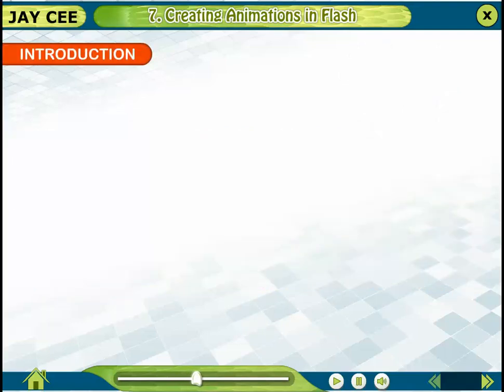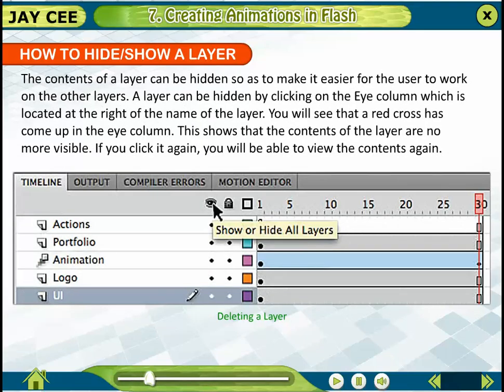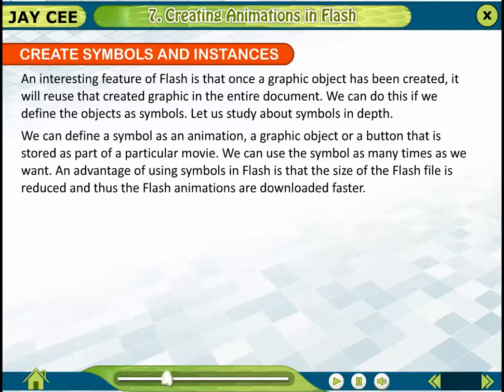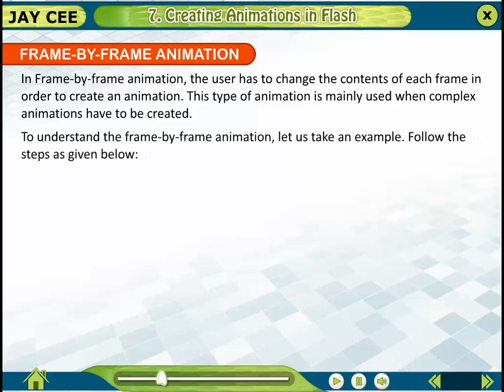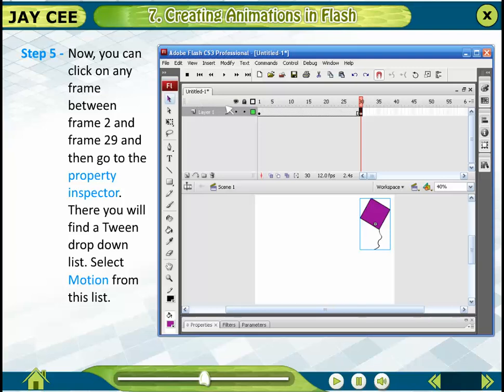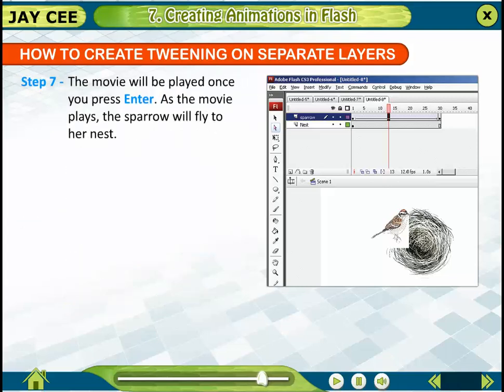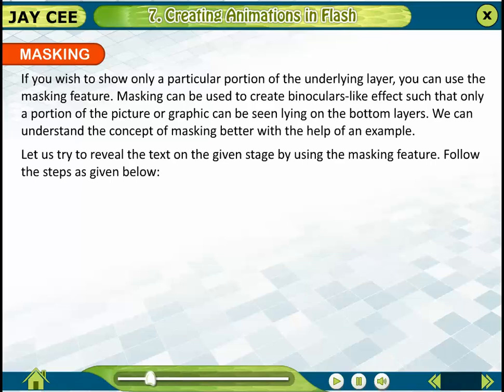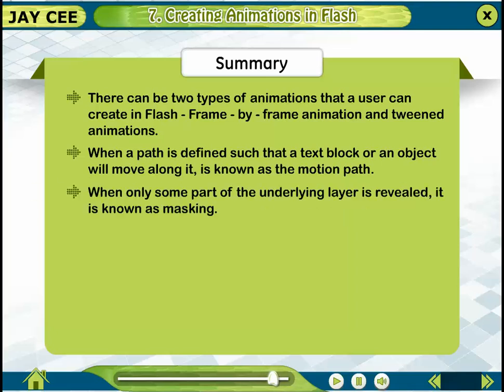Ch 7 | Jay Cee | Log In Log Out | Class 7 | Creating Animations in Flash | For children